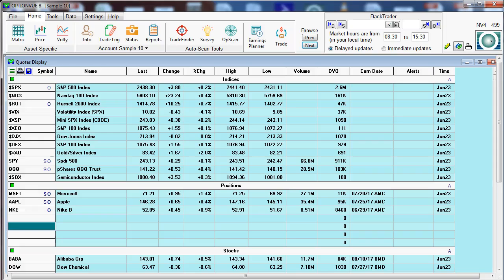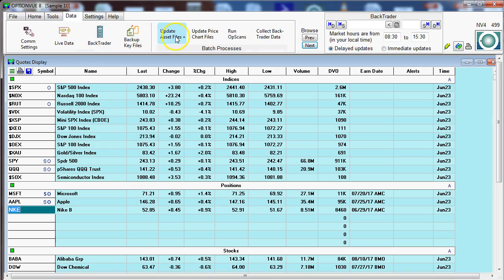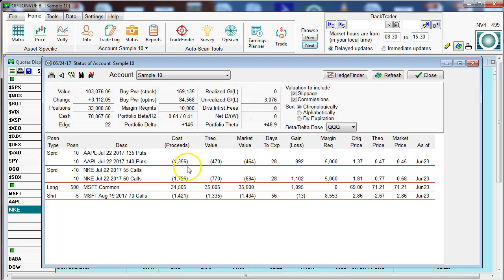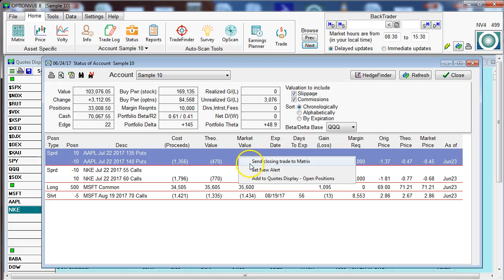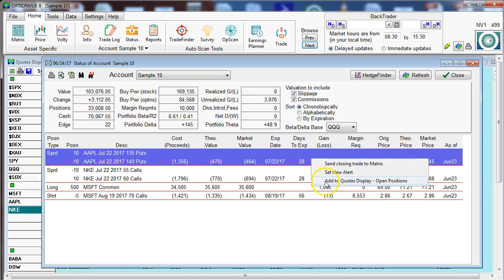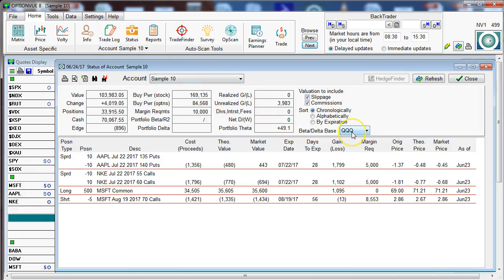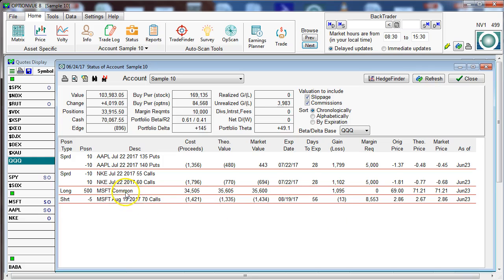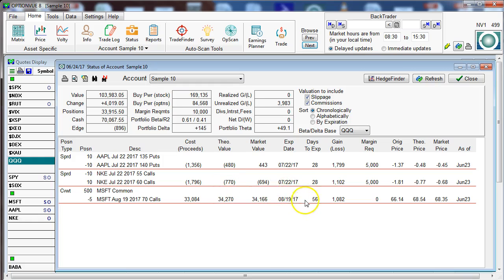Tutorial 13: Portfolio Account Status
You can view the current status of your account and see a number of specialized portfolio tools and information including our HedgeFinder that allows you to graph your overall portfolio against one of the available indexes.